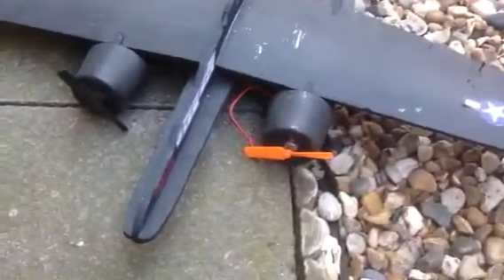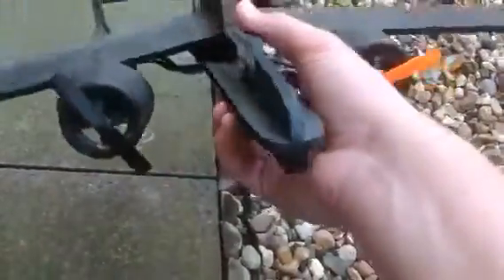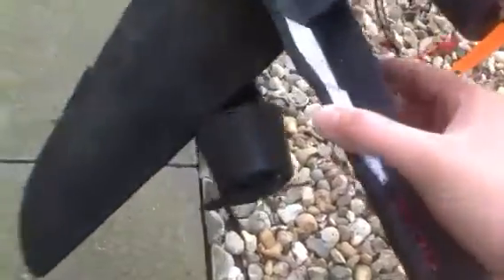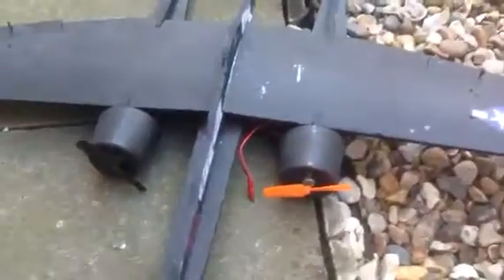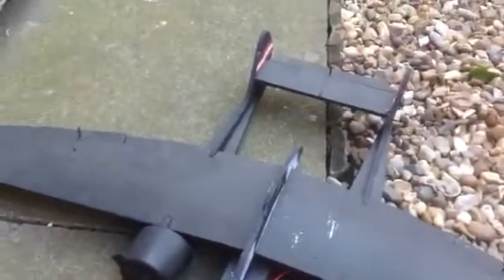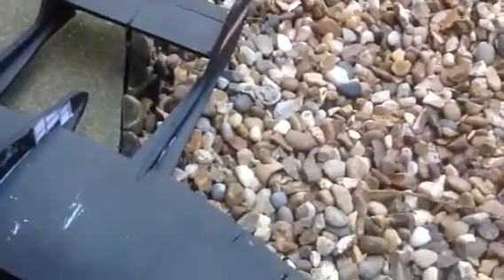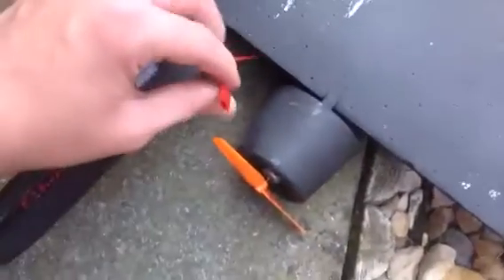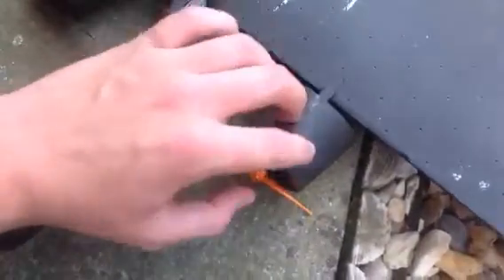Rc hand made black widow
The hand made black widow looks ok but I don't actually trust it so it's never been flown at all by me. I got this from the BMFA nationals at the swap meet last minute buy!